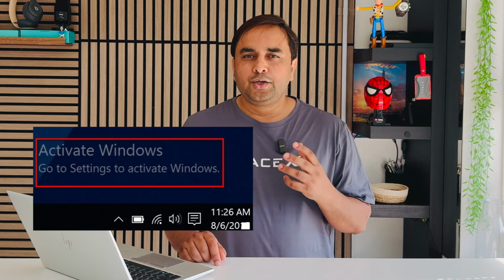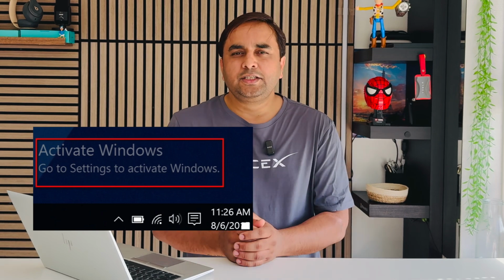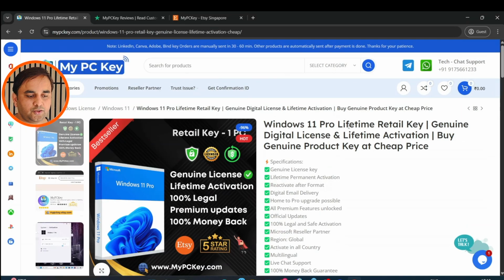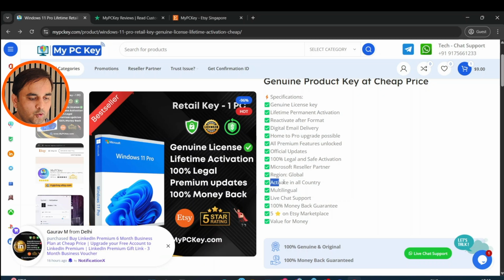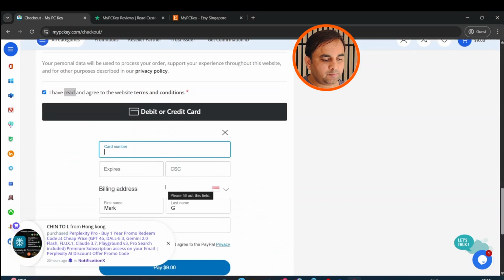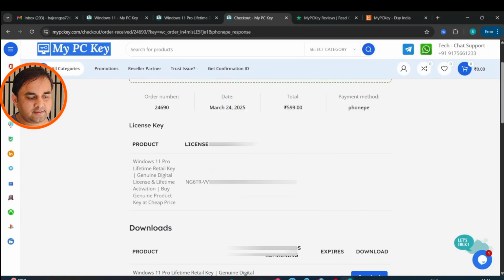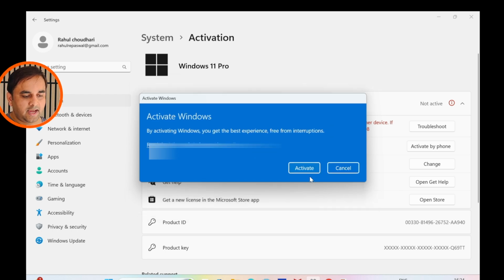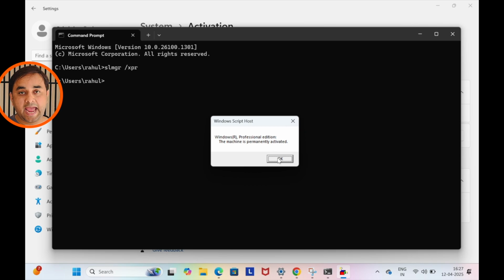I Got Windows 11 Pro Genuine Product Key at $7 | How to Activate Windows 11 Pro Lifetime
Looking to buy a genuine Windows 11 Pro lifetime product key online? 🔥 In this video, we guide you on how to purchase an authentic Windows 11 Pro license key for lifetime activation — quickly, securely, and at an affordable price!

With our genuine Windows 10 or 11 Pro keys, you’ll enjoy full access to all features, official updates, and permanent activation for your device.

What you’ll learn in this video:
✅ Where to buy genuine Windows 10 or 11 Pro product key online
✅ How to activate Windows 11 Pro with a lifetime license key
✅ Why it’s important to buy a genuine Windows 11 Pro license key
✅ How to check if a Windows 11 activation key is real or fake

🔥 Don't miss out – Save money while staying safe online!